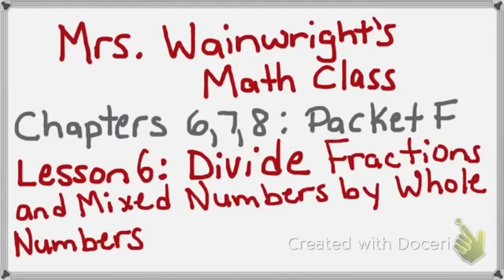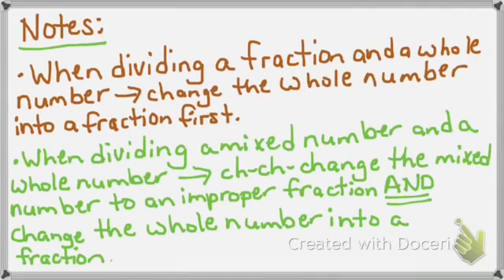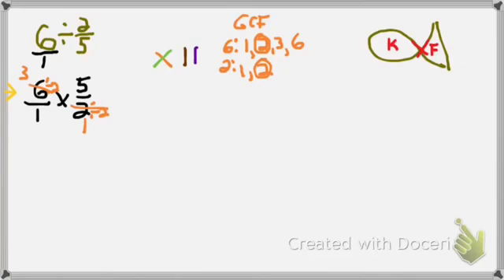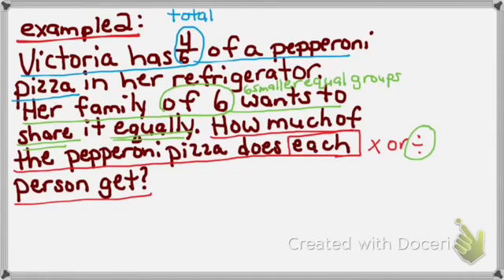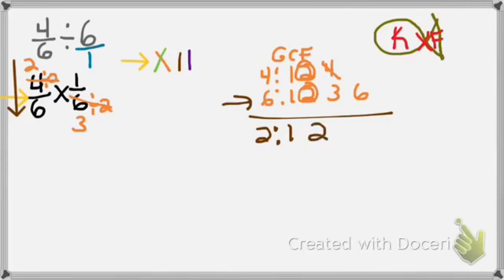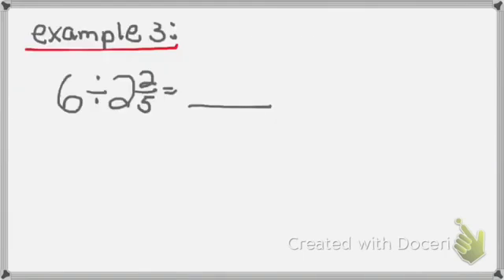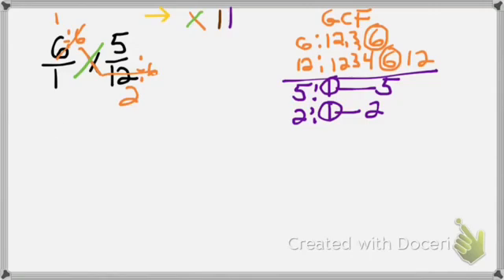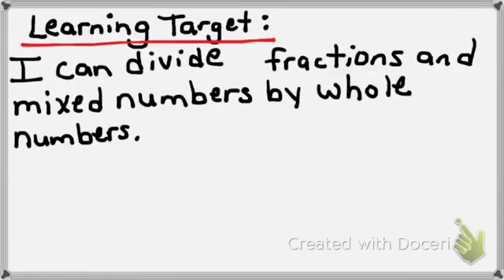Pkt F L6